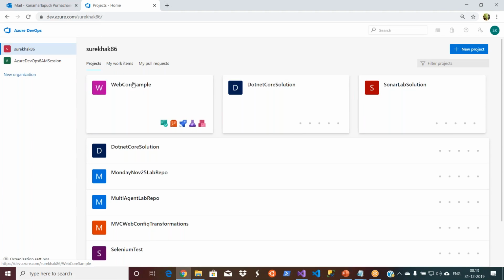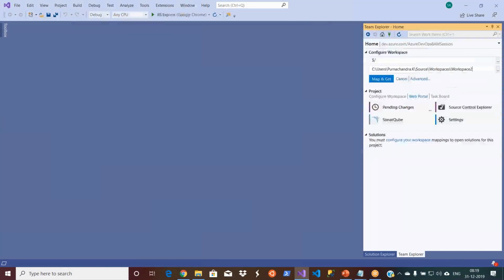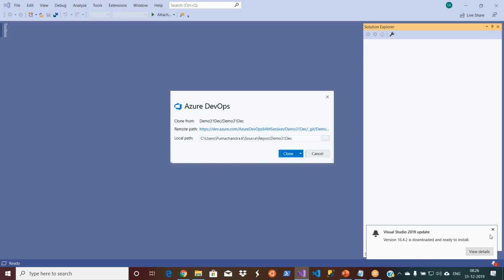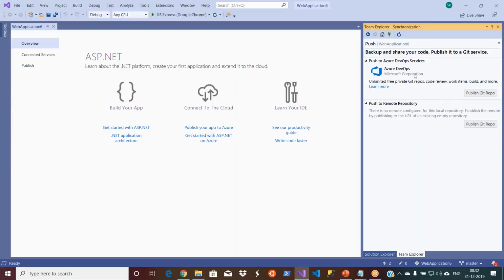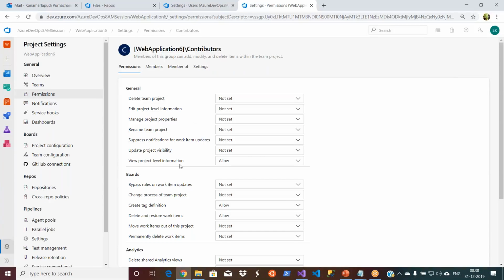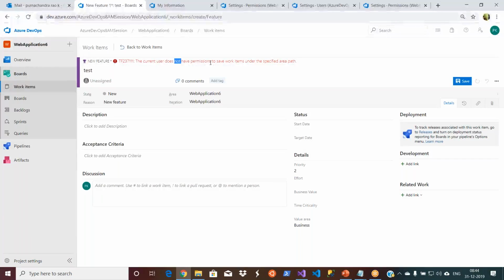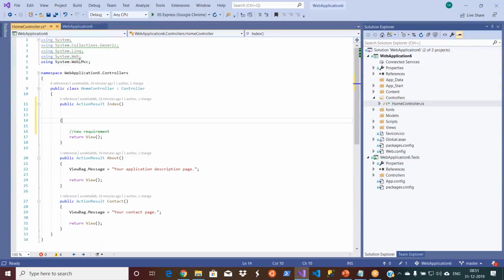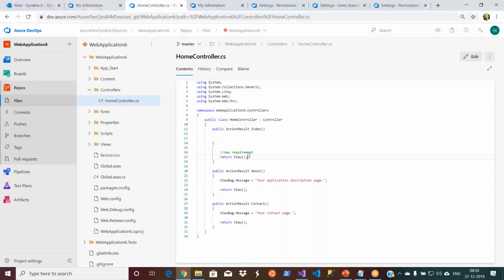Session8_Stashing,Code Commits in Repos # AZURE # DEVOPS